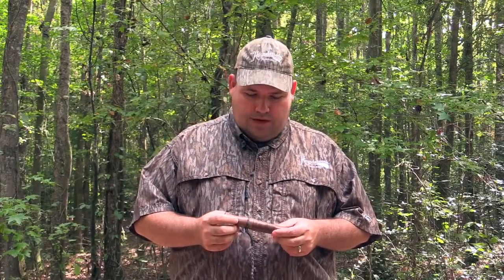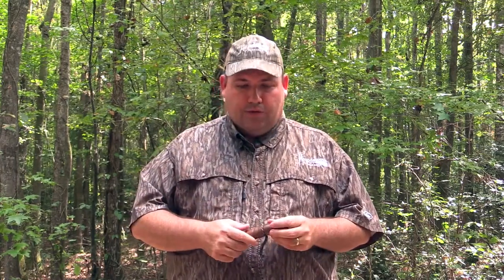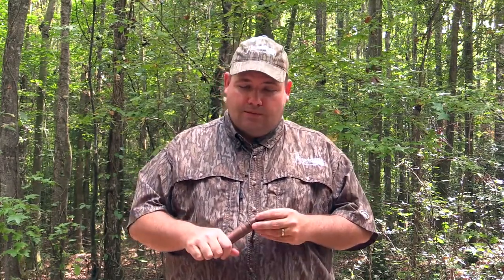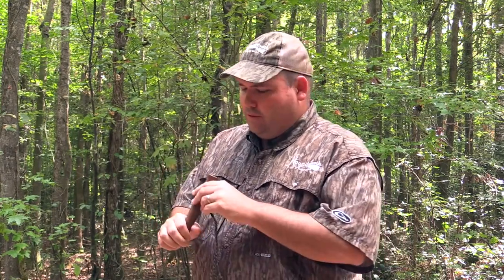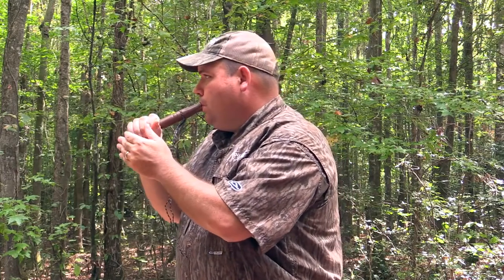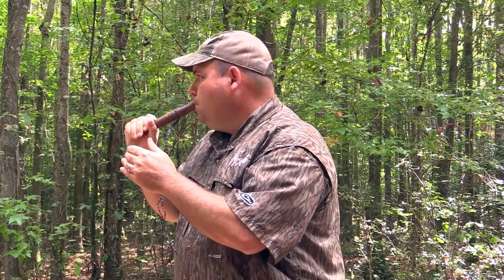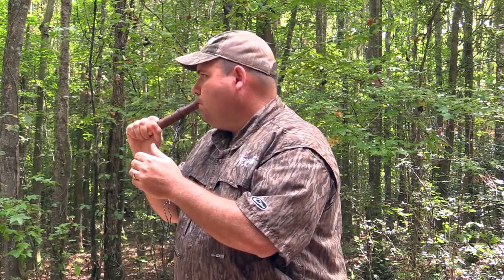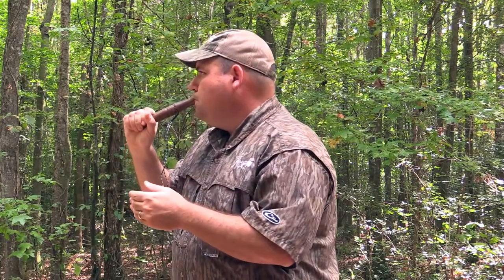Houndstooth Custom Walnut Deer Grunt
Custom Walnut Deer Grunt that is fully adjustable from buck grunts, snort wheezes, to estrous bleats it will do it.